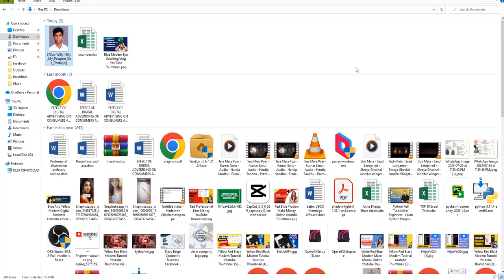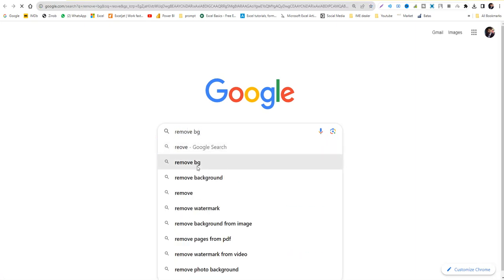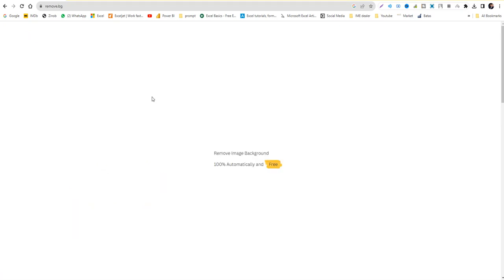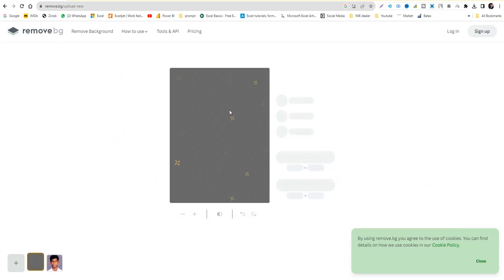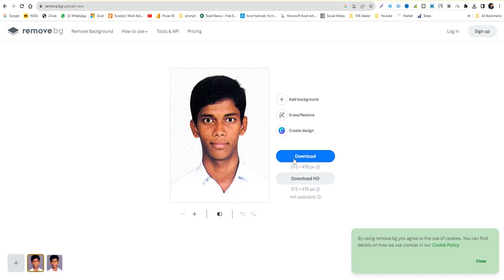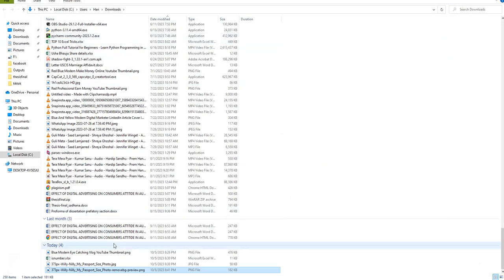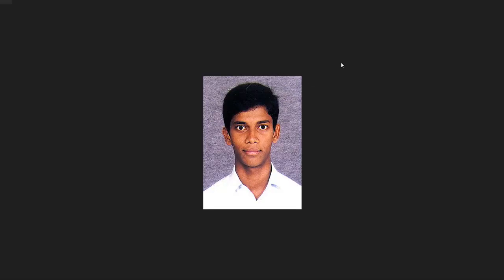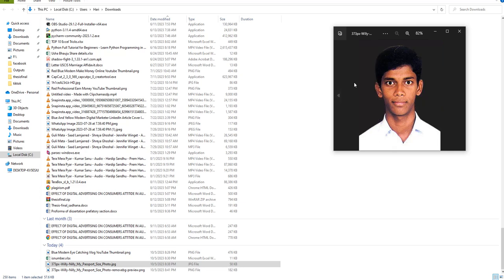How to Remove Background from Picture in 1 seconds very useful for DV lottery 2023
What about your opinions? tell me in comment.